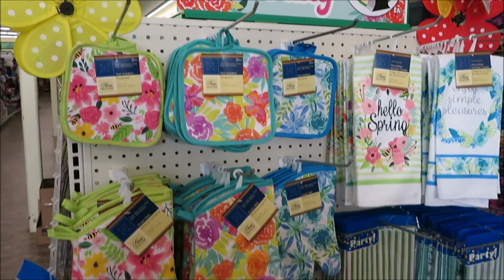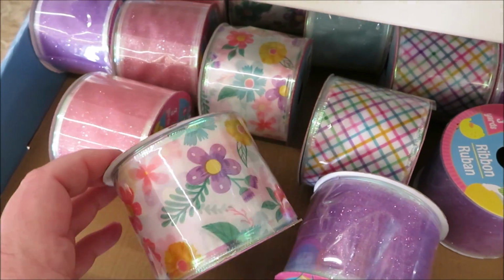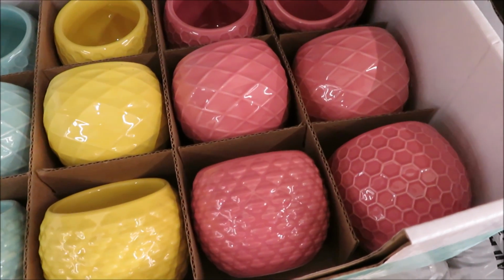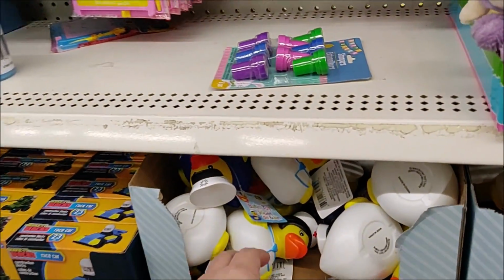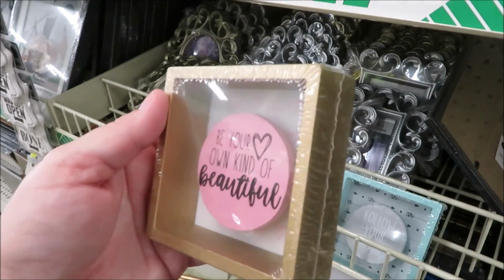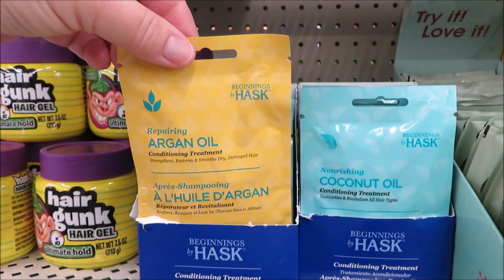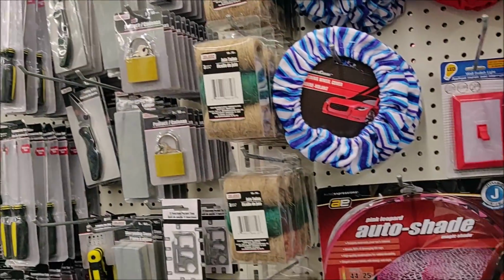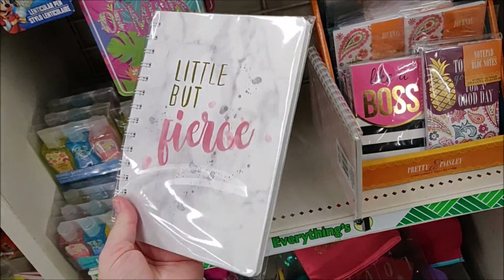DOLLAR TREE SHOP WITH ME MARCH 2019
Hi friends! Today I am sharing NEW FINDS at one of my Dollar Tree's! Let's Go Shopping!